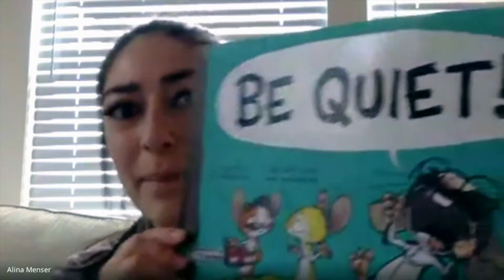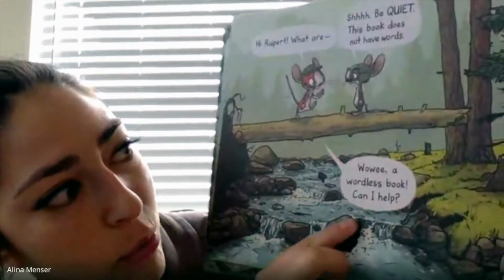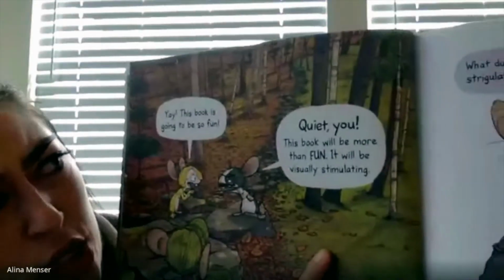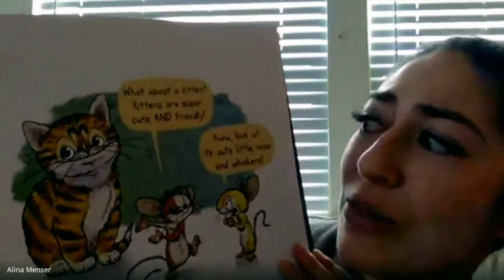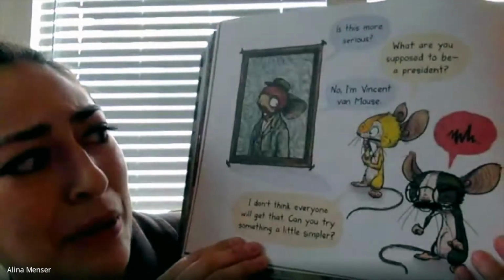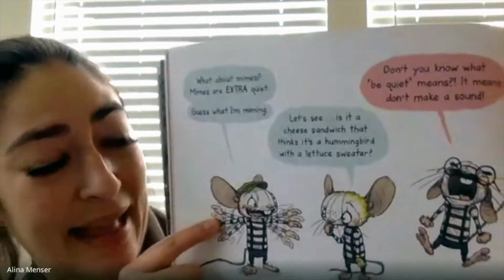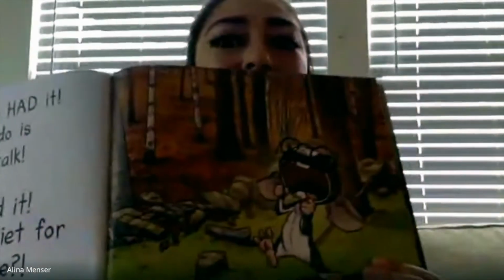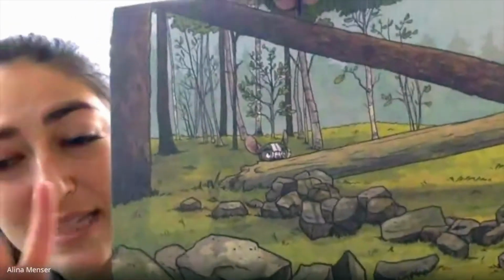Be Quiet Read Aloud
Join me in reading "Be Quiet" by Ryan T. Higgins.